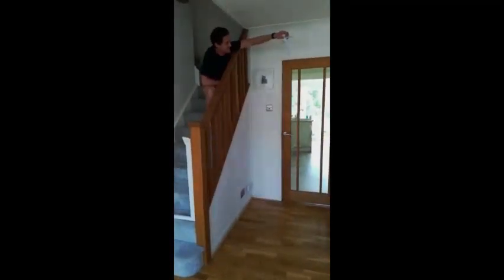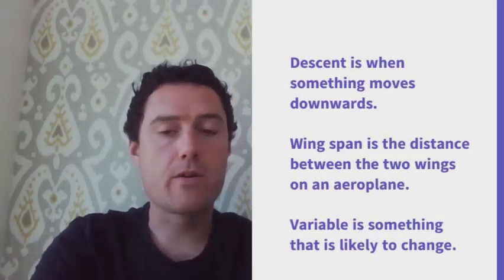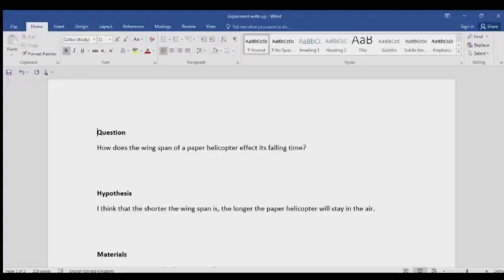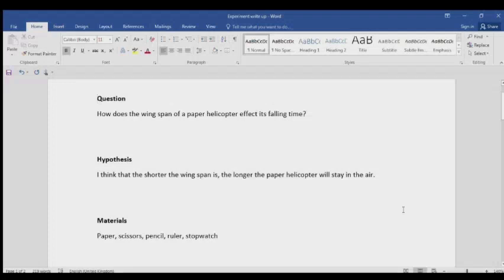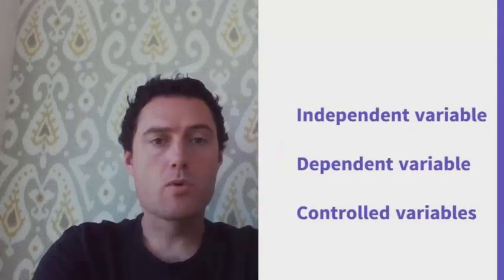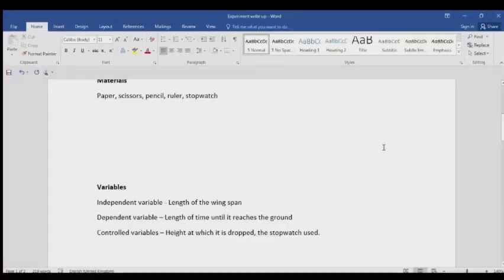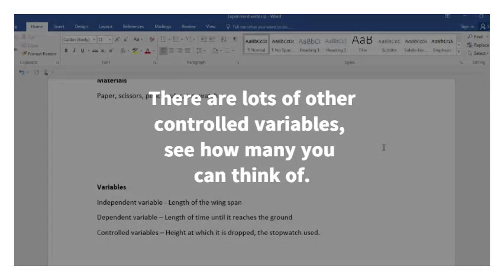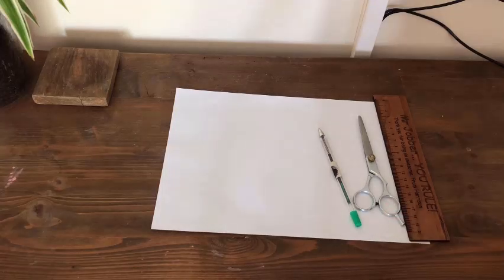Yr 6 - Monday 18th May